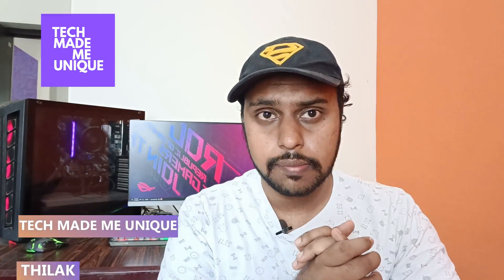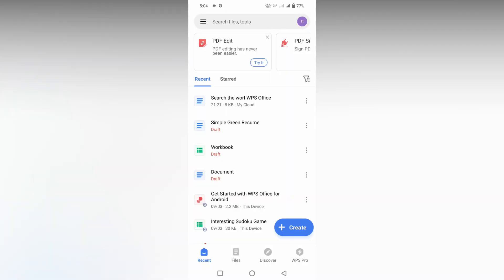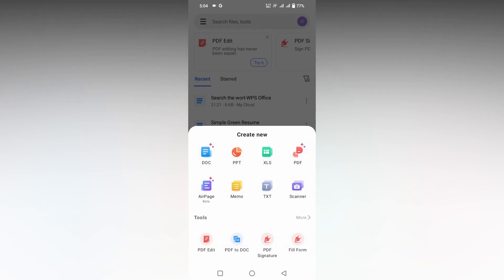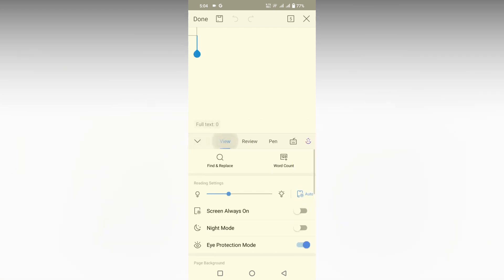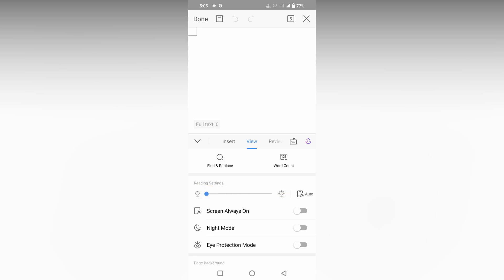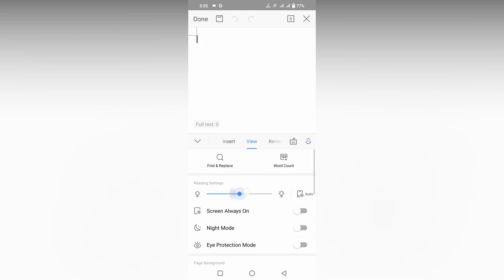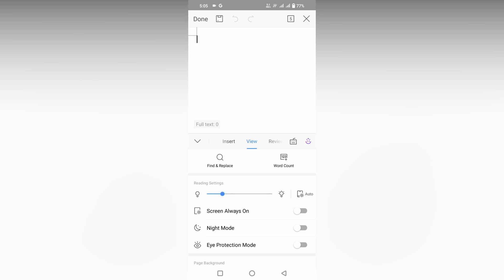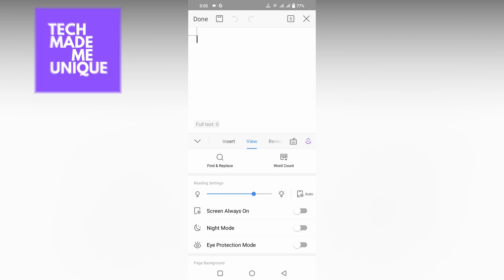How to adjust screen brightness in wps office docs mobile